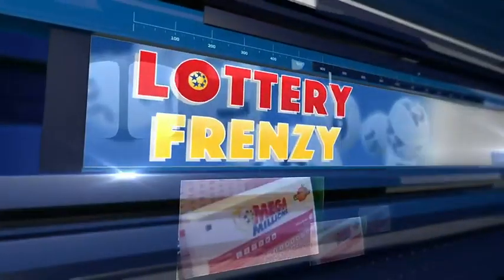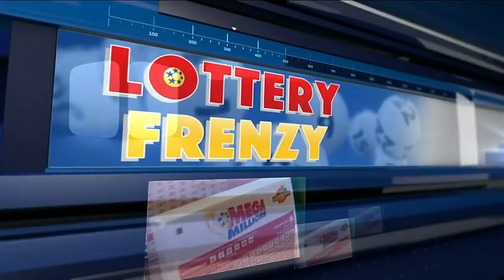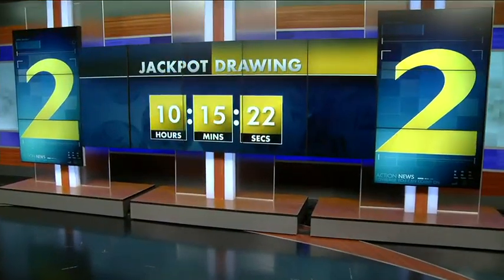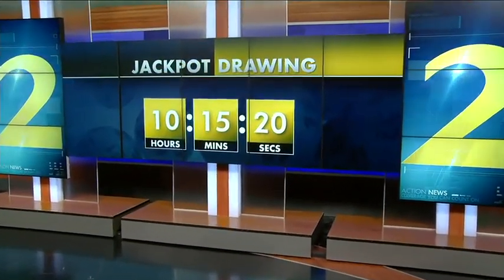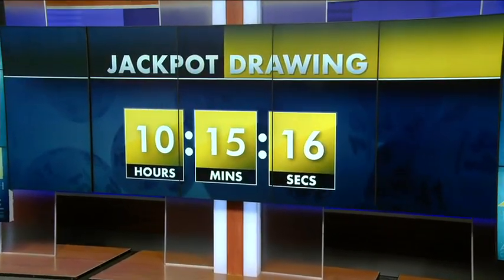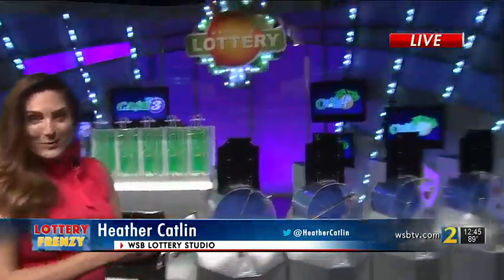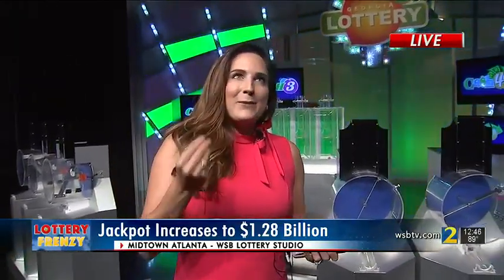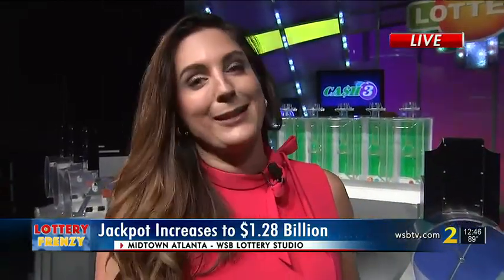Channel 2's Heather Catlin gives us a behind the scenes look of the Mega Millions studio | WSB-TV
app=desktop&sub_confirmation=1

ABOUT WSB-TV CHANNEL 2 ACTION NEWS:
WSB-TV Channel 2 Action News is your home for breaking news, live video, traffic, weather and
your guide to everything local for Atlanta and North Georgia.